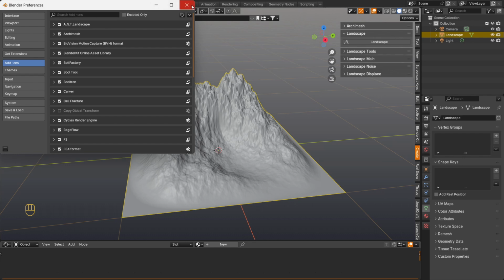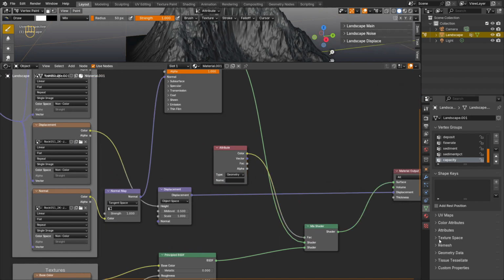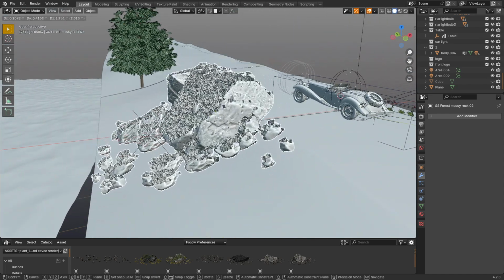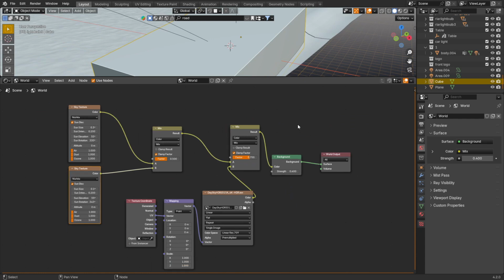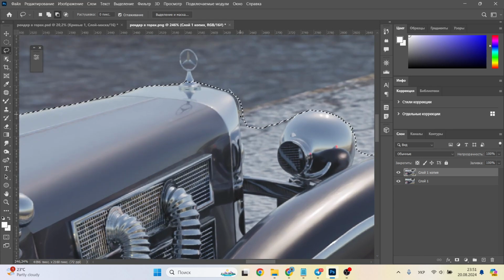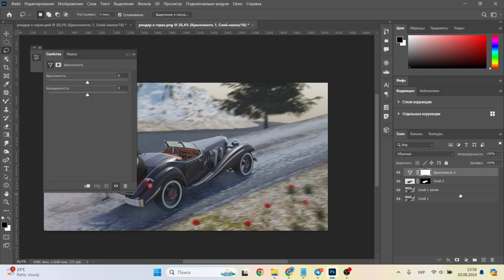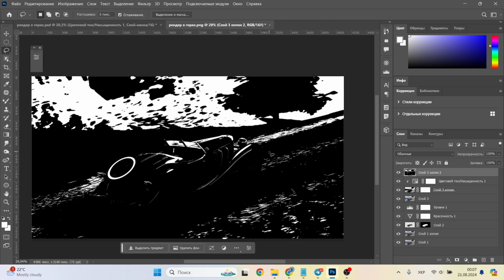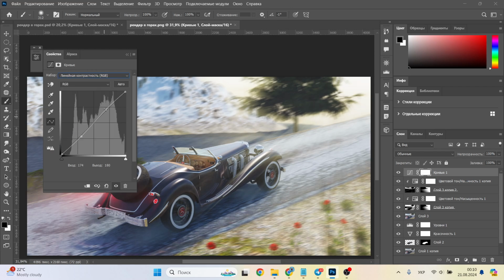Blender + Photoshop: The Ultimate Workflow Guide Mercedes Roadster 500K on mountaine road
Welcome to the world of Blenderizm !!!
 In this video you can find detailed tutorial of image creation workflow. I show how to  set up a scene and render the image in Blender. Then i show how to enhance this image in Photoshop and give it desired mood. Thank you.

0:00:00 intro
0:00:20 part1
0:00:32 mountain
0:03:45 water
0:04:55 assets
0:06:10 fog and world
0:06:55 render settings
0:08:25 part2
0:11:30 sunbeams
0:15:10 outro